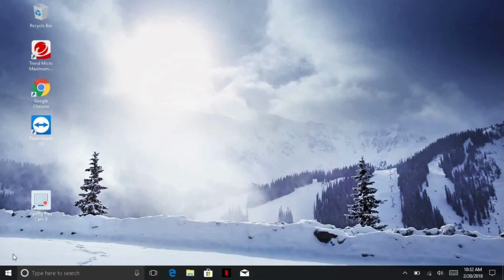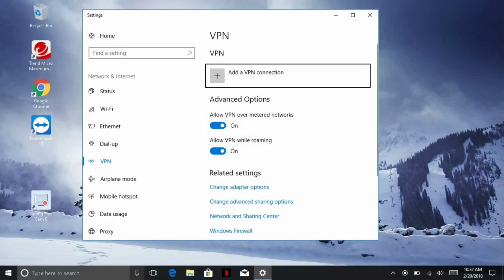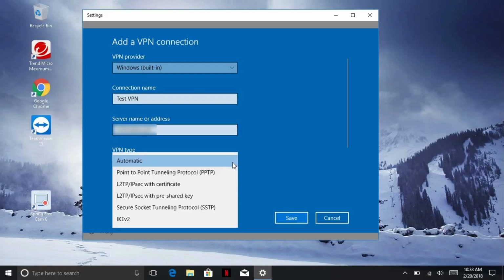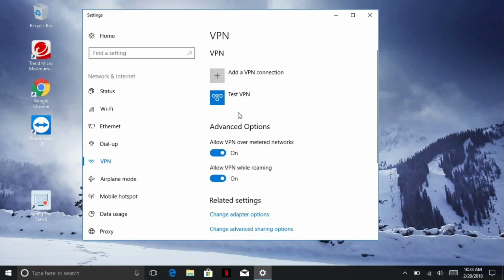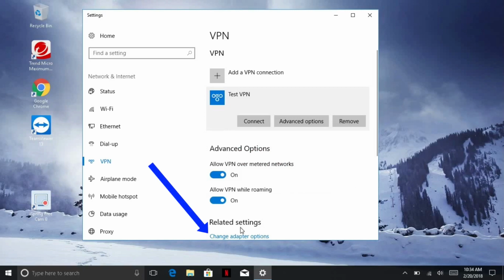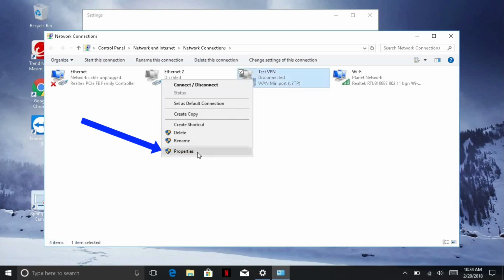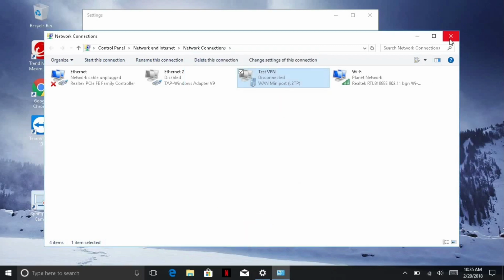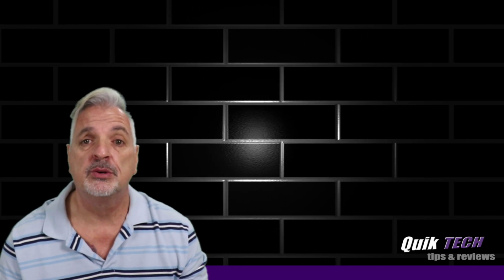How To Connect To EdgeRouter L2TP VPN Server From Windows 10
In this video I highlight How To Connect To EdgeRouter L2TP VPN Server From Windows 10.

All images used in this video are my own. The music Yeah Yeah is from the YouTube's free music library.

Regards!!